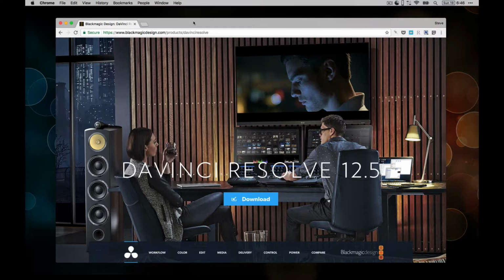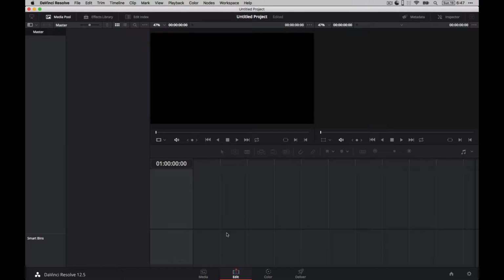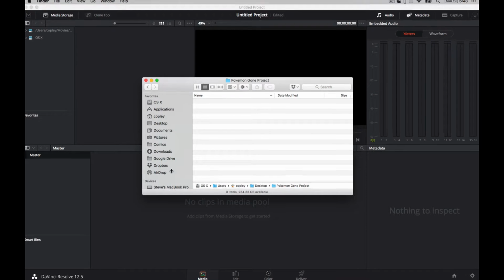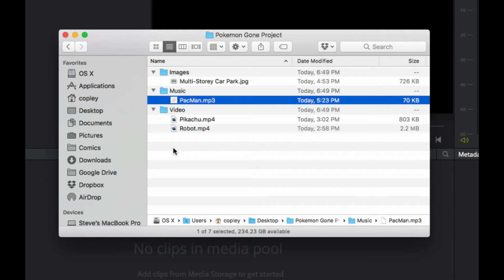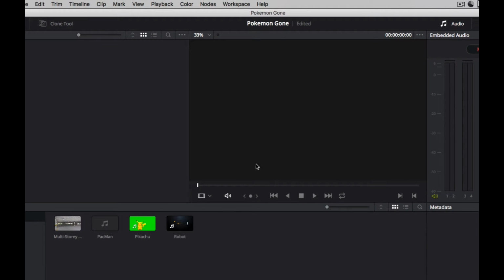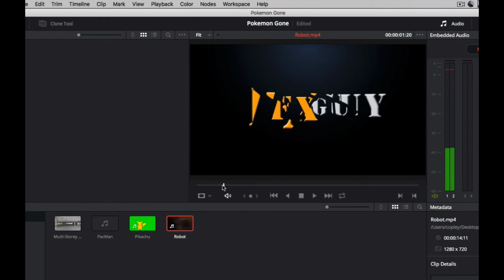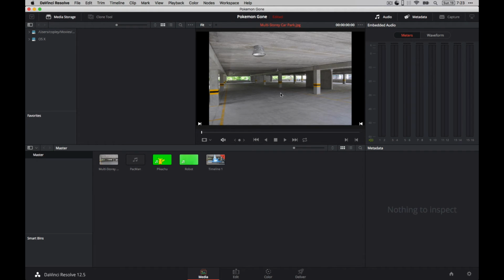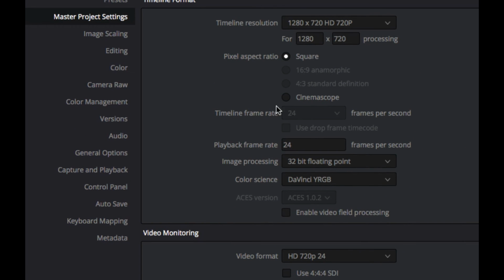DaVinci Resolve - 1 - Getting Setup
Setting up DaVinci Resolve in preparation for editing a simple video. The video will make use of multiple video and audio tracks, chroma-key compositing, transitions, and text titling